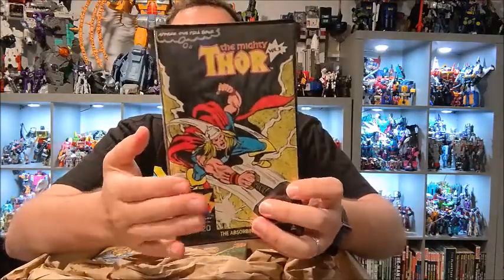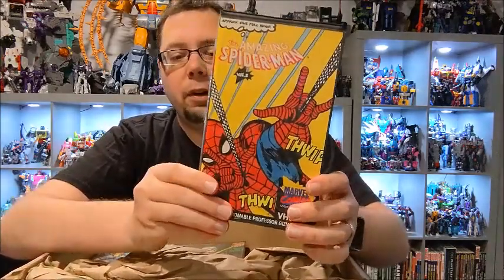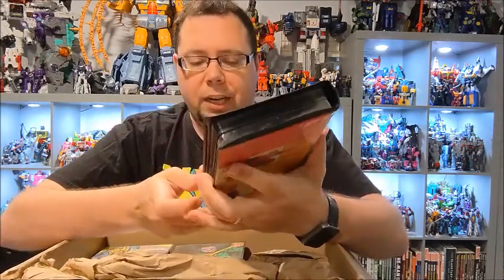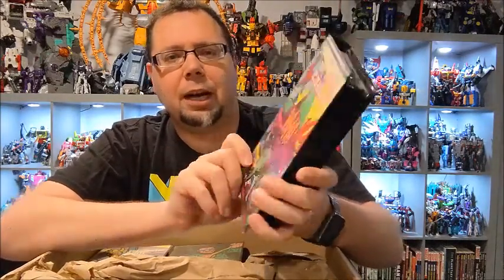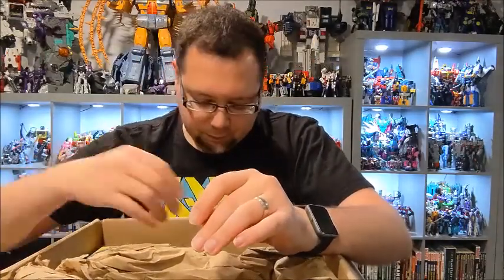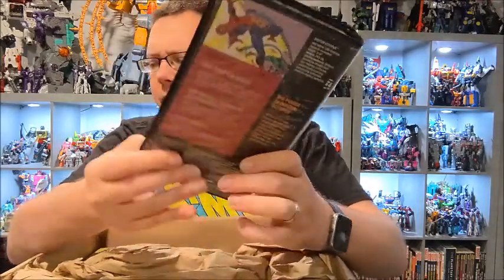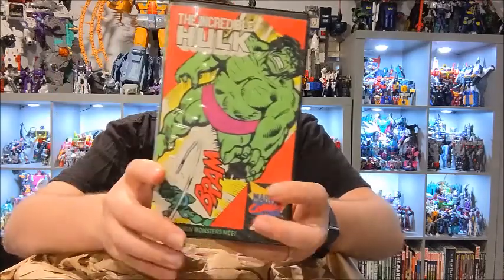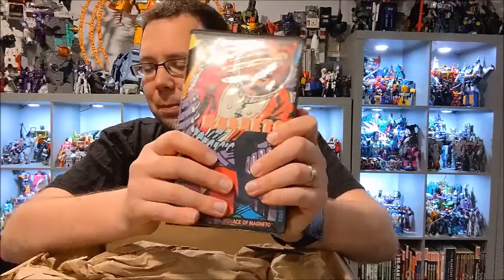Rock Nerd Radio- Unboxing the Complete Marvel Comics Video Library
Recently, I got super lucky and found an eBay listing for a complete Marvel Comics Video Library VHS collection.  The quest is done!
And yes, I know that for the first bit of the video, I keep saying 25 volumes, when the collection is 24 volumes. Sorry about that.